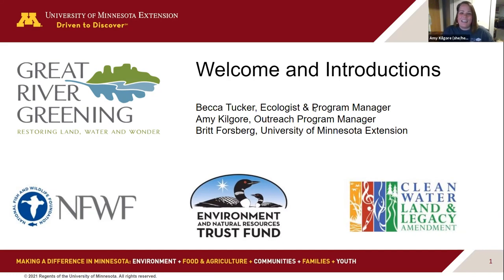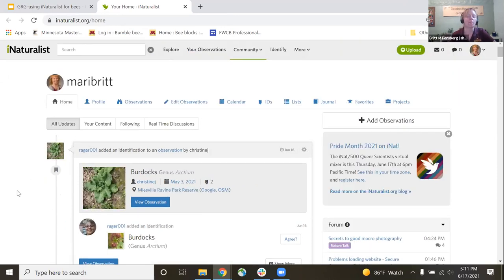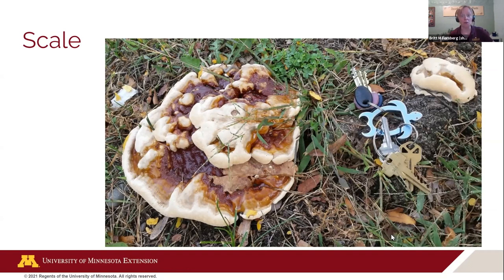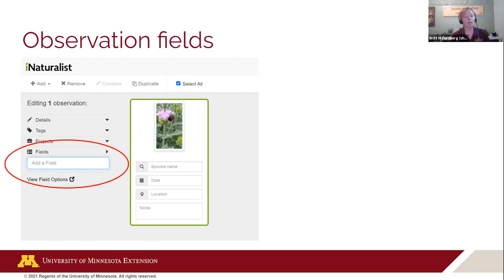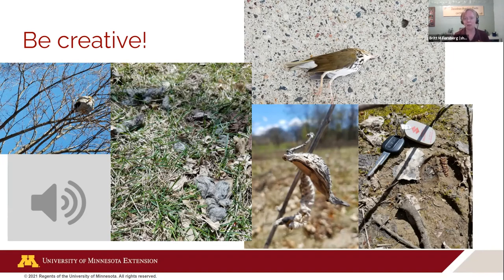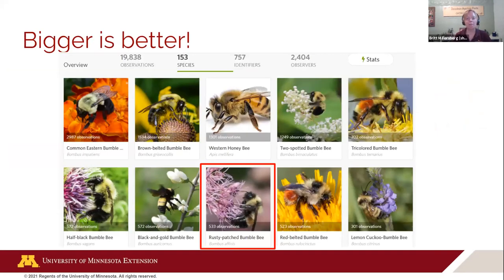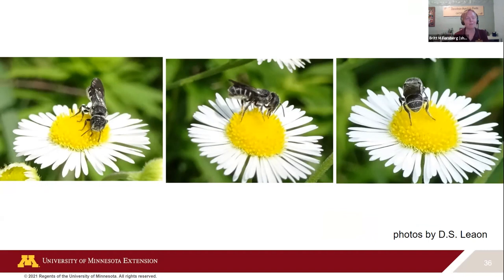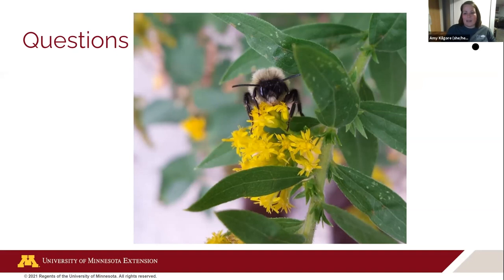Pollinator Photography + iNaturalist Workshop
Workshop on pollinator photography and iNaturalist basics. Originally hosted by Great River Greening on June 17, 2021.